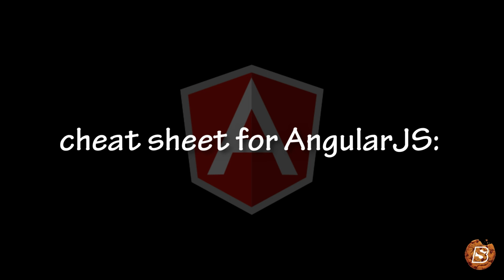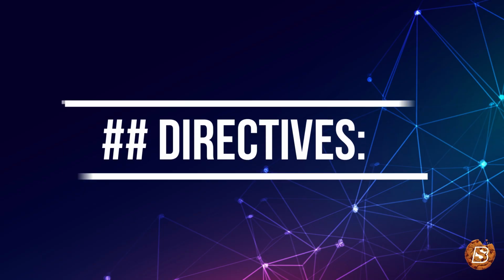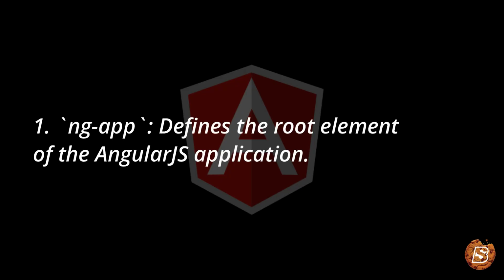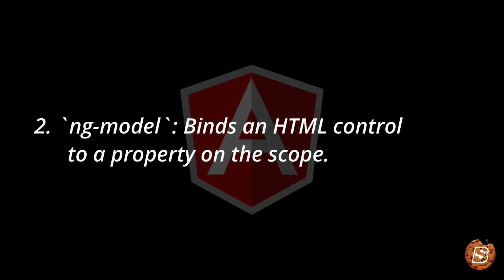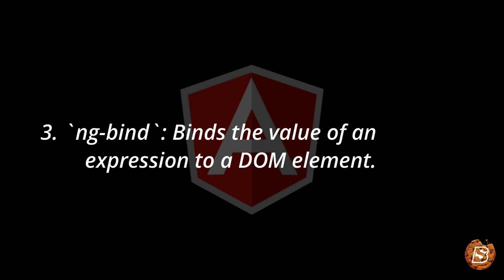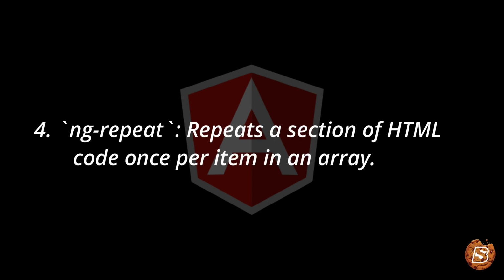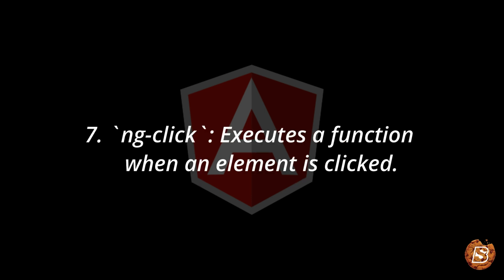Cheat Sheet for AngularJS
Welcome to SkillBakery Studio! In this tutorial, we've created a handy cheat sheet for AngularJS, your go-to reference for quick access to key concepts, syntax, and tips while working with AngularJS in web development.

Directives:
ng-app: Defines the root element of the AngularJS application.
ng-model: Binds an HTML control to a property on the scope.
ng-bind: Binds the value of an expression to a DOM element.
ng-repeat: Repeats a section of HTML code once per item in an array.
ng-show/ng-hide: Shows/hides an element based on a Boolean expression.
ng-if/ng-switch: Conditionally includes or excludes an element based on a Boolean expression or a set of conditions.
ng-click: Executes a function when an element is clicked.

Controllers:
Controllers are responsible for managing the data and behavior of a view.
Use $scope to share data and behavior between the view and controller.
Use $http to make HTTP requests to a server.
Use $timeout to execute a function after a specified delay.
Use $interval to execute a function repeatedly after a specified interval.
Use $filter to format and manipulate data.
Use $location to interact with the browser's URL.
Use $rootScope for shared data and behavior across multiple controllers.

Services:
Services are singletons that provide functionality across an AngularJS application.
AngularJS comes with many built-in services such as $http, $timeout, and $interval.
Custom services can be created using the factory, service, and provider methods.
Services can be injected into controllers and other services.

Modules:
Modules are containers for different parts of an AngularJS application.
Modules can have dependencies on other modules.
Modules can be used to group controllers, services, and directives.

Filters:
Filters can be used to format and manipulate data in an AngularJS application.
Built-in filters include currency, date, filter, json, limitTo, and orderBy.
Custom filters can be created using the filter method.
Download the Cheat Sheet:
📄 AngularJS Cheat Sheet

Let's make your AngularJS journey smoother with this comprehensive cheat sheet!